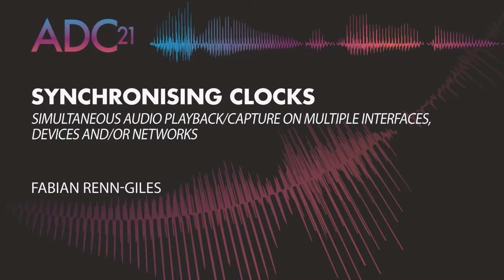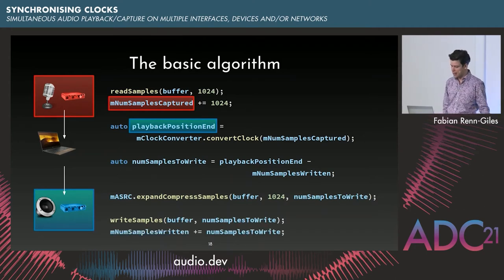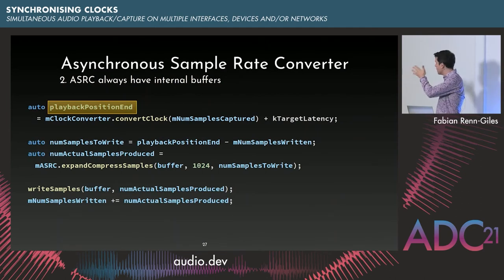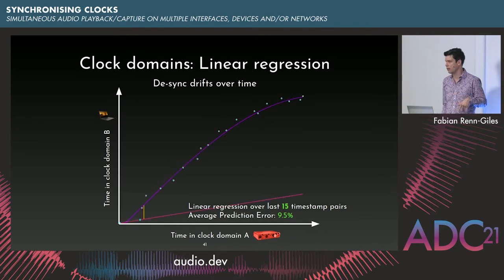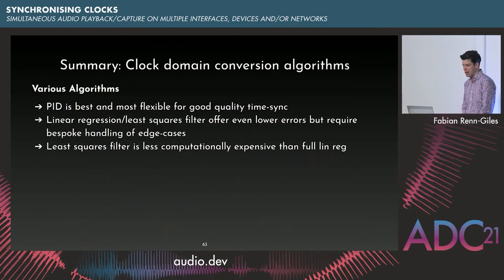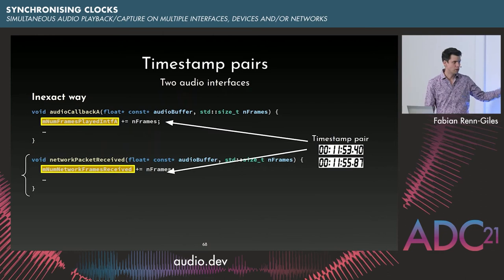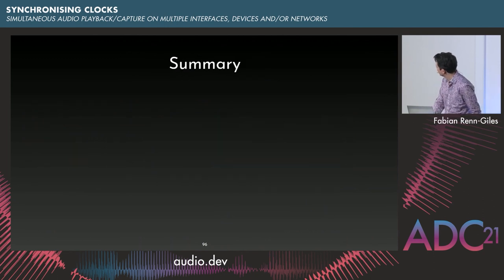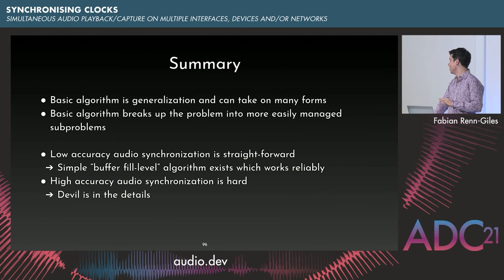Simultaneous Audio Playback/capture on Multiple Interfaces, Devices and/or Networks - ADC21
Synchronizing Clocks - Simultaneous Audio Playback/capture on Multiple Interfaces, Devices and/or Networks

We all know how to play/capture audio from a single audio interface with our favourite audio API. But how do you play/capture audio synchronously across multiple audio interfaces, computers, local networks or even the internet? The basic principle is always the same and can roughly be split into three distinct tasks:

1. Query the current presentation/capture time of each audio interface
2. Predict and convert between presentation/capture times of different clock domains using mathematical models
3. Control the playback/capture rate of each audio interface.

After a brief introduction, this talk will examine each of the above tasks in detail and how various algorithms and techniques apply to different synchronisation applications. The listener will benefit from a practical focus, by learning how various industry standards approach the problem (AVB, AirPlay, RTP, …), which APIs are available on different platforms and various practical considerations when using WiFi and/or ethernet as a transport to synchronise audio.

The talk will end with a case study on how the author helped achieve less than 10μs audio playback/capture synchronisation accuracy via WiFi on the Syng Cell Alpha.

Fabian Renn-Giles

Fabian is a freelance C++ programmer, entrepreneur and consultant in the audio software industry. Before this, he was staff engineer at ROLI Ltd. and the lead maintainer/developer of the JUCE C++ framework - an audio framework used by thousands of commercial audio software companies. Before joining ROLI, he completed his PhD at Imperial College London, developing a numerical quantum optics solver with modern digital signal processing techniques and C++/MPI/OpenCL. During his academic career, Fabian regularly taught C++ to post- and undergraduate students in tutor groups. In 2005, Fabian co-founded the audio plug-in start-up Fielding DSP which specialises in real-time audio plug-ins for audio mastering. Fabian now regularly consults on various audio related software projects. Additionally, he is a regular speaker and/or workshop leader at the audio developer conference ADC.

Special thanks to the ADC21 Team:

Lina Berzinskas
Sophie Carus
Timur Doumler
Derek Heimlich
Josh Hodge
Andrew Kirk
Bobby Lombardi
Top Poole
Ralph Richbourg
Jim Roper
Jonathan Roper